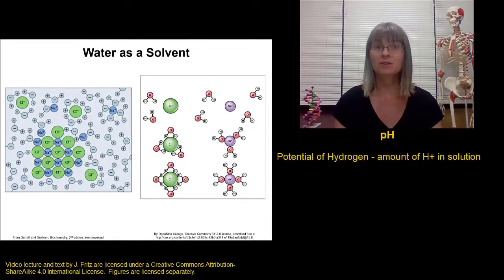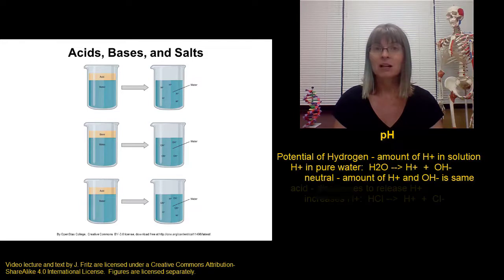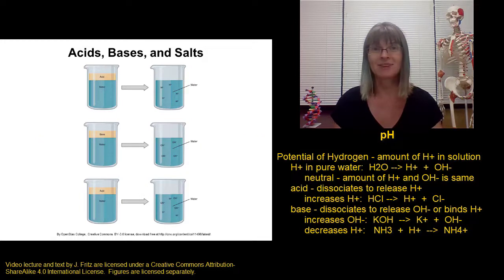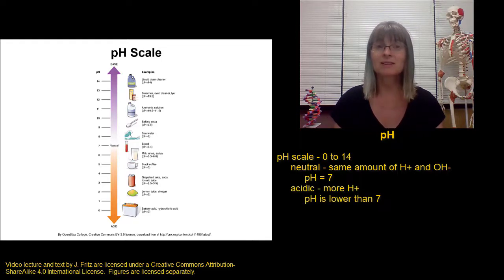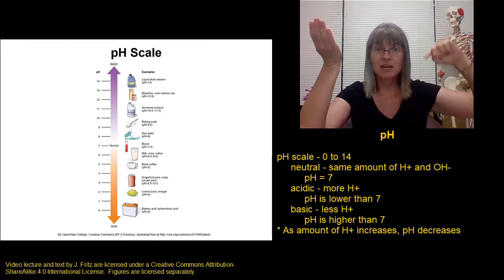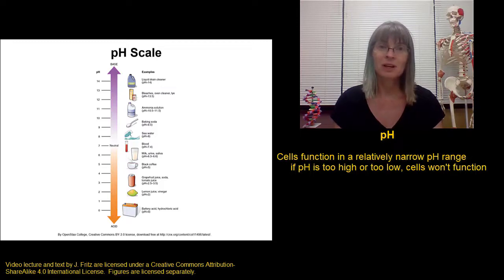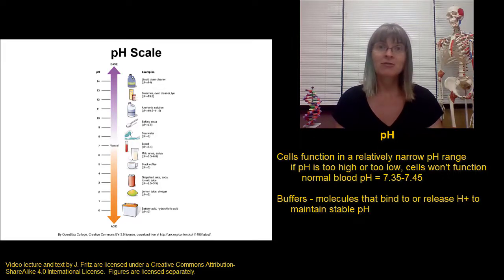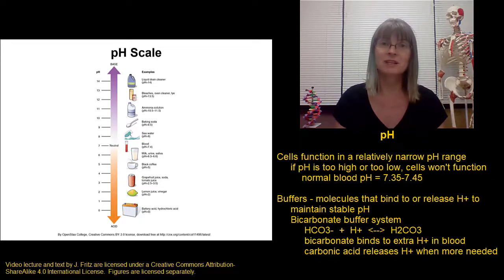pH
Introduction to pH and buffers for BIO 271 with Dr. Fritz at St. Clair County Community College, Port Huron, MI.